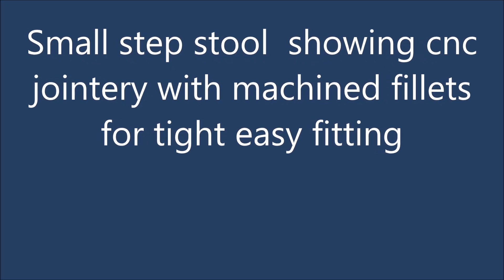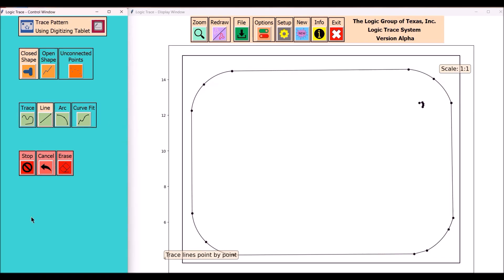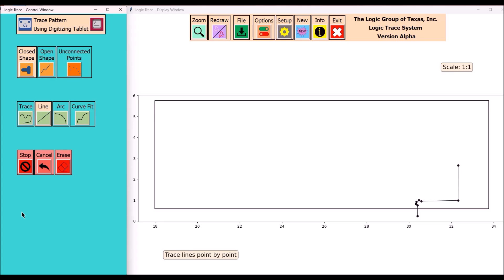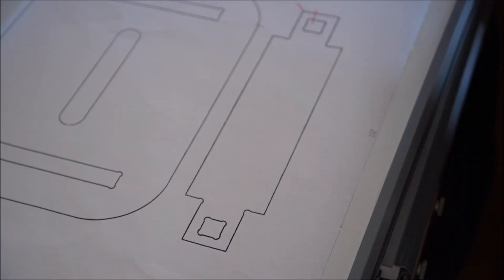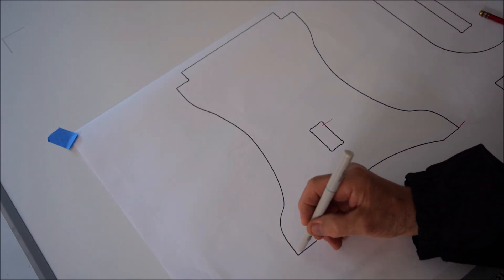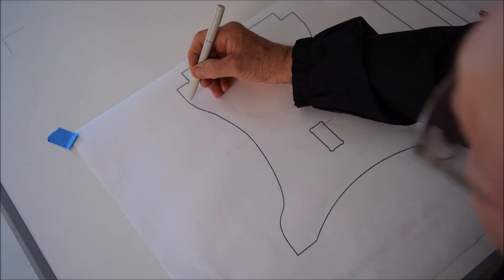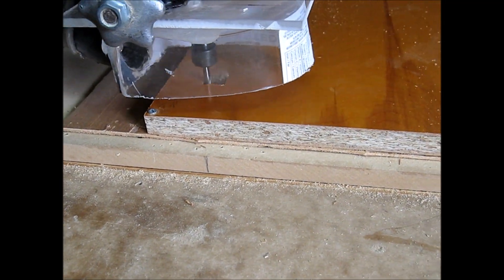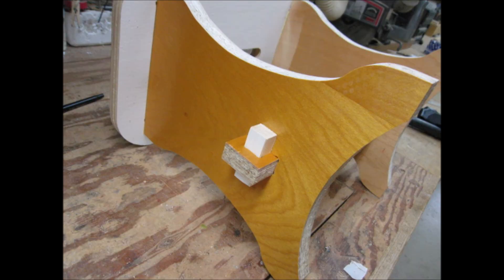step stool cnc cut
step stool traced out and cnc cut
using logic trace I traced out this step stool paper diagram and cut the parts out
using the cnc machine